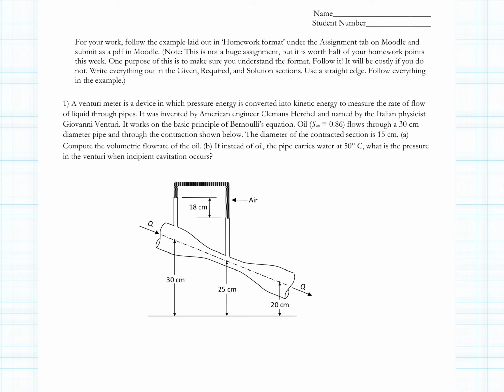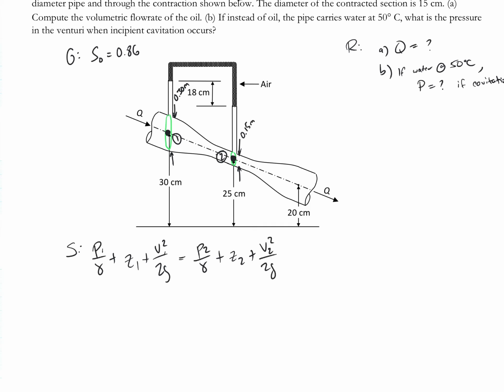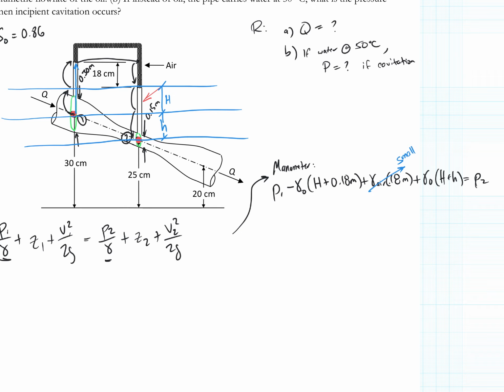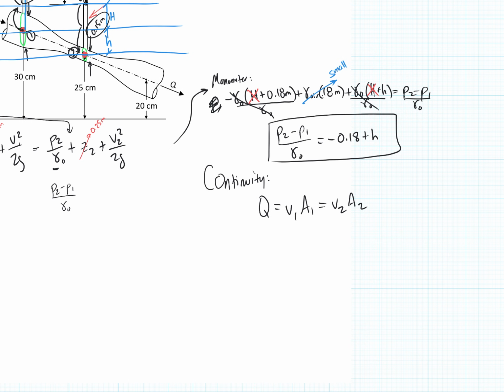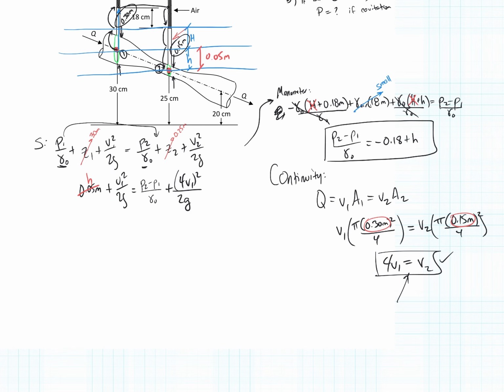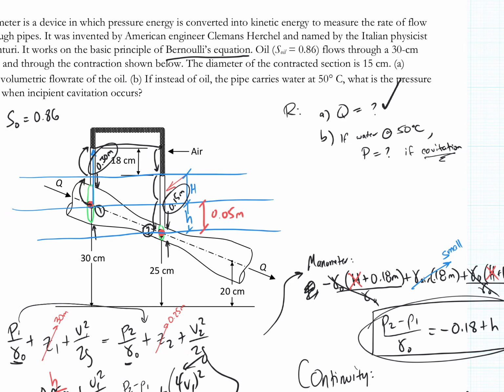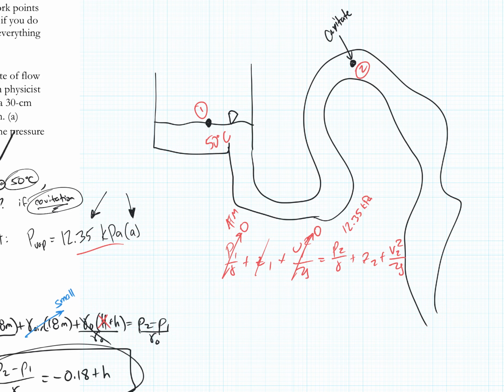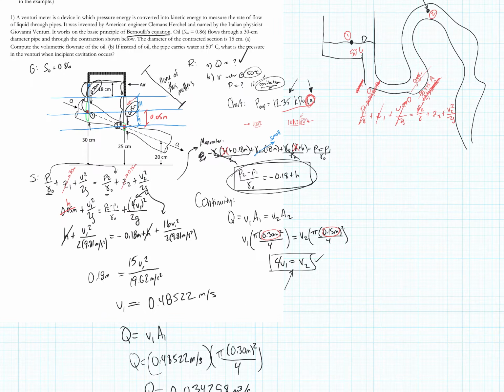2021 01 HW9 Bernoulli